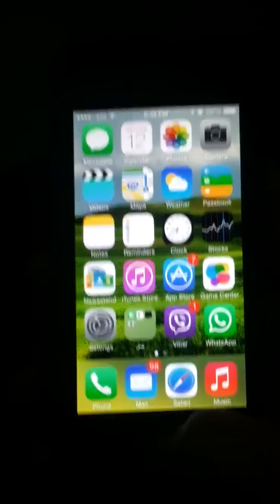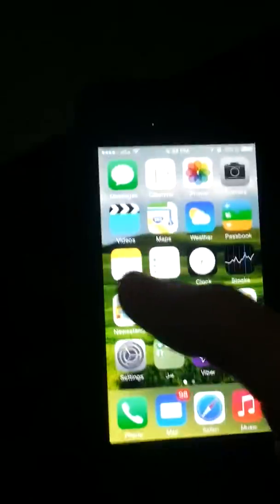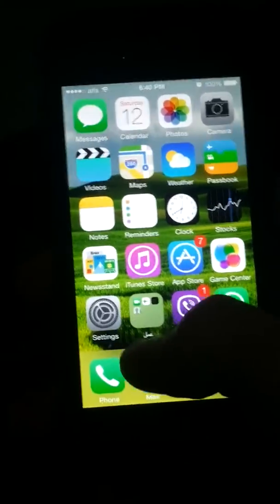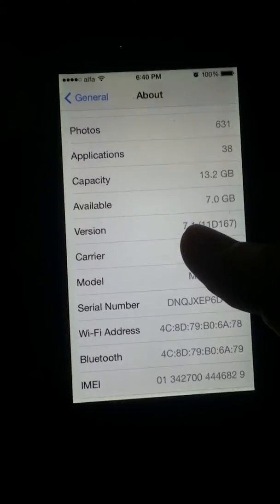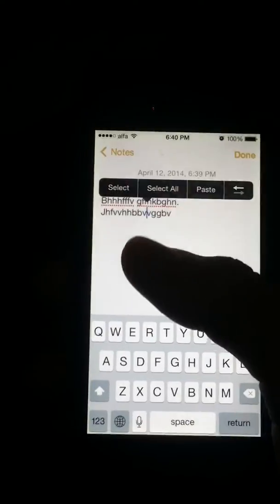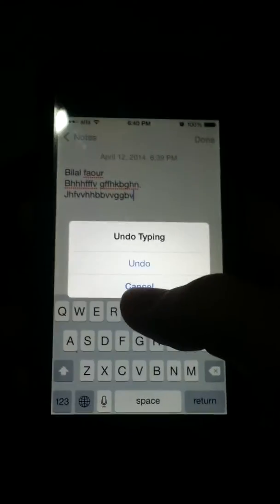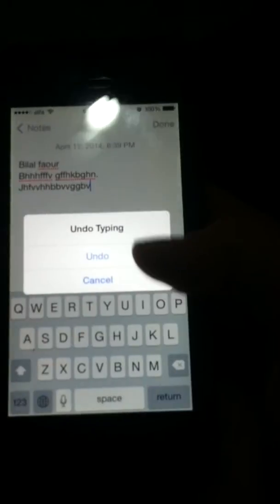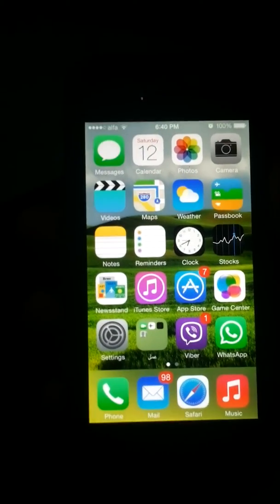Best Hidden Trick In The iPhone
How To Delete ALL WORDS WHILE TYPING in ANY APP in The iPhone By Shaking!! [NO JAILBREAK REQUIRED]